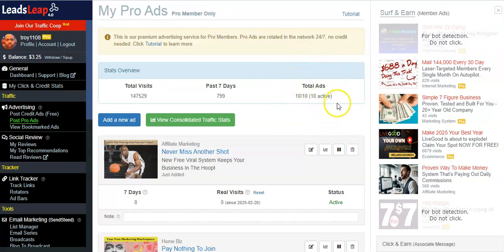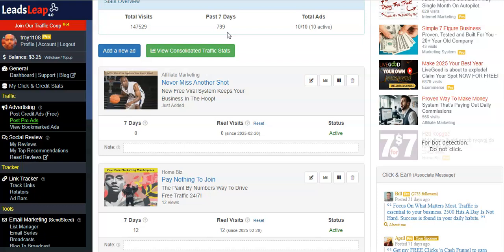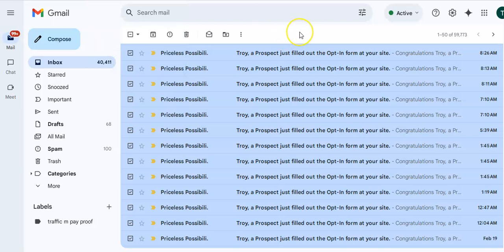LeadsLeap 2025 Tutorial - My Accidental Secret To Getting Leads Fast!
In this leadsleap video and leadsleap review,I share a quick leadsleap tutorial for beginners and advanced users sharing an excellent method for pulling in leads. You won't need to do any leadsleap traffic coop packages,and this works fine for the leadsleap pro membership and automation.
In this video LeadsLeap 2025 Tutorial - My Accidental Secret To Getting Leads Fast,I pretty much cut to the chase!
There are many benfits to using this platform like creating a leadsleap funnel,and many ways to get leadsleap traffic,but most users have no clue.
You can create a leadsleap autoresponder,and you have leadsleap page builder options that are very useful.
If you want to know how to get leads online,this video makes it easy.
Enjoy these website traffic tricks,and stop wasting money using website traffic google ads or solo ads.